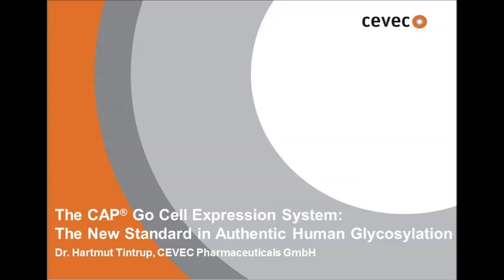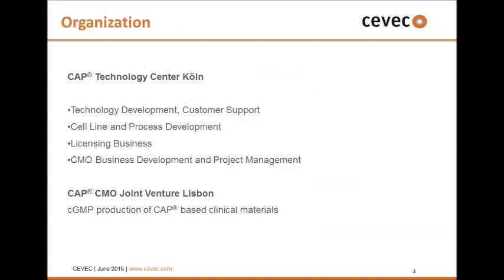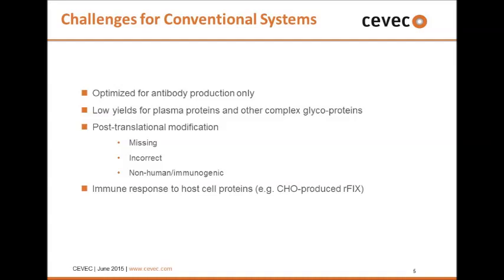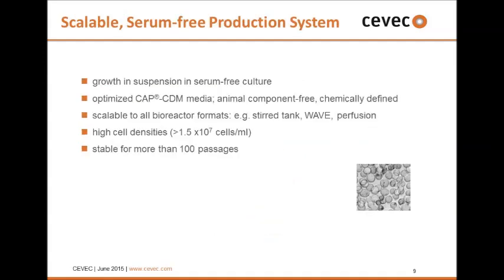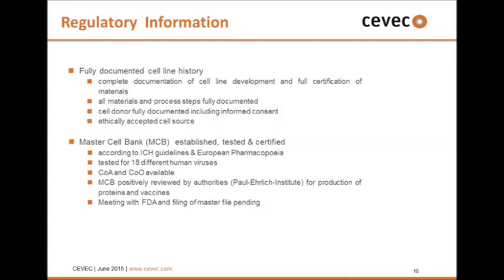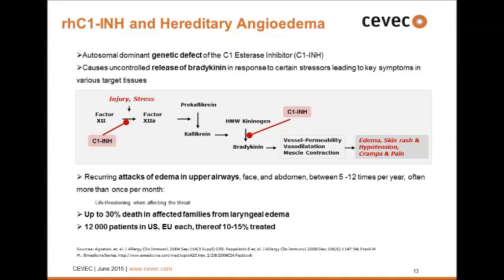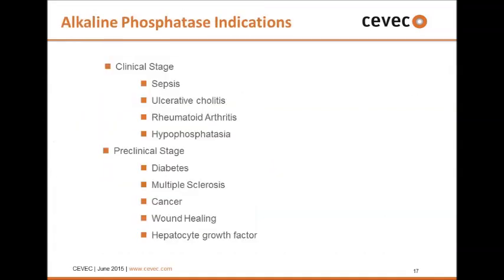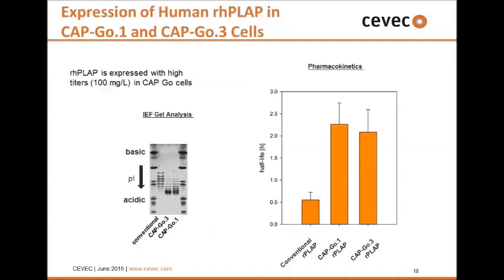CAP Go Cell Expression System: The New Standard in Authentic Human Glycosylation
Presented by Dr. Hartmt Tintrup, CEVEC, at the 2015 BioProcess International Theater @ BIO